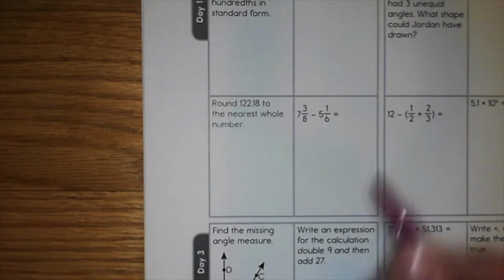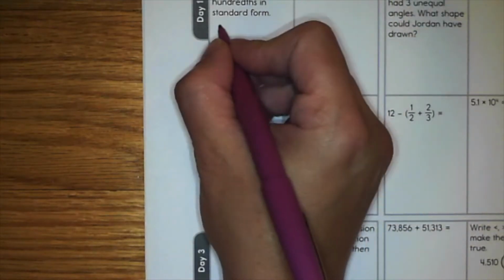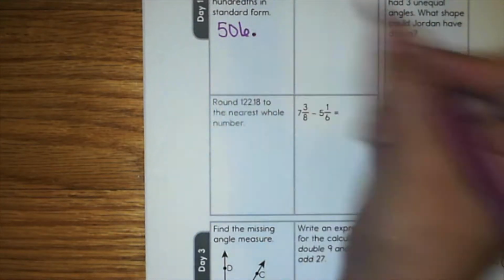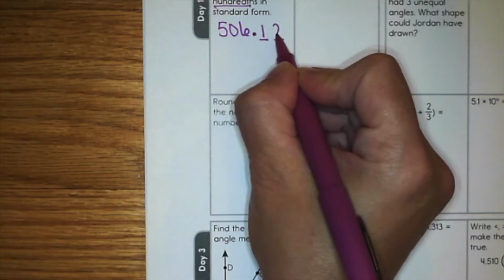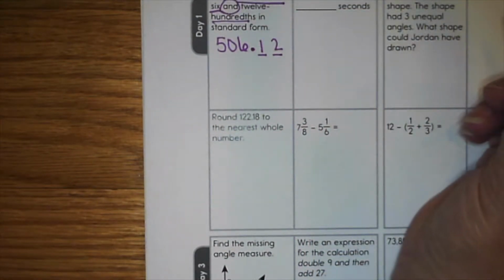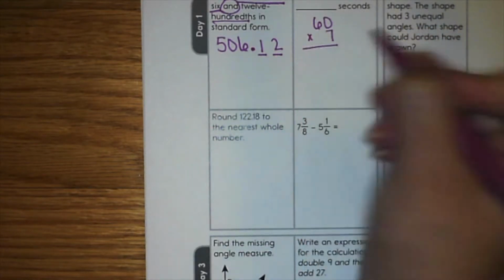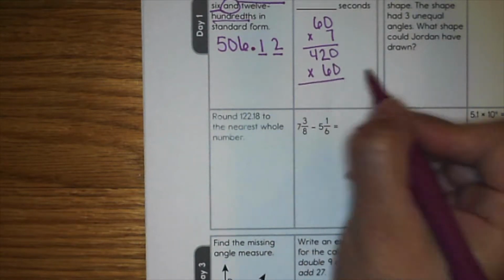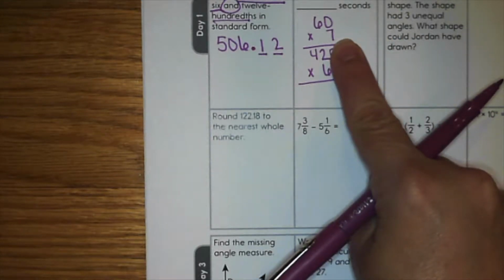Math 4 Today Week 10 Answers